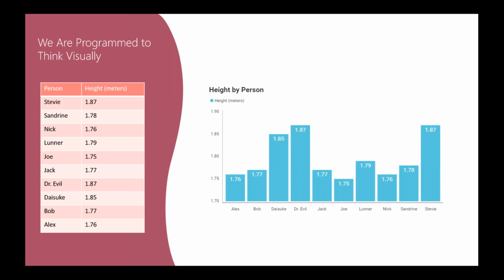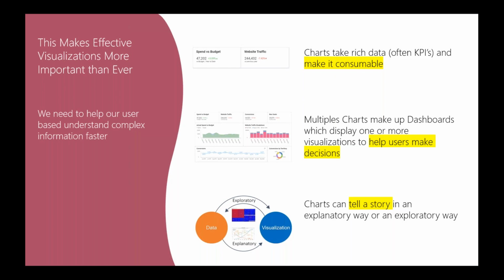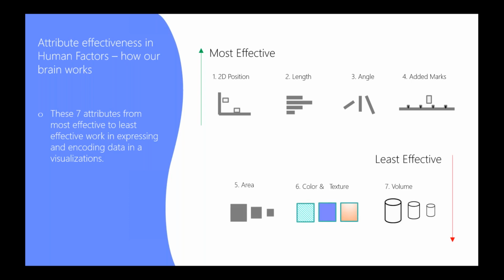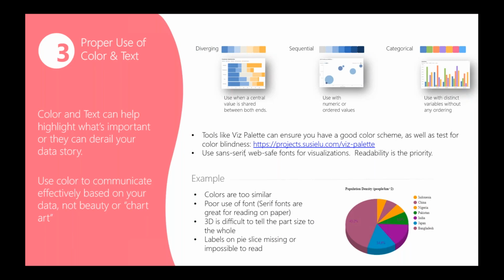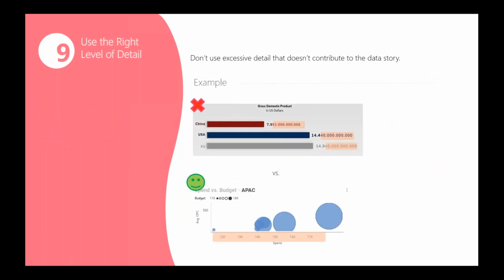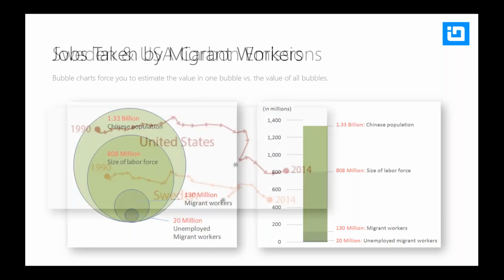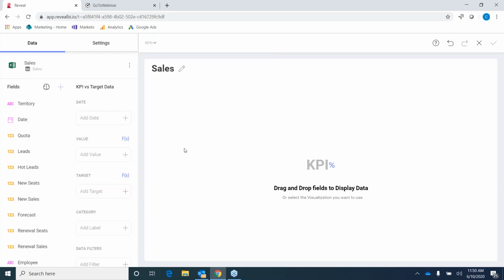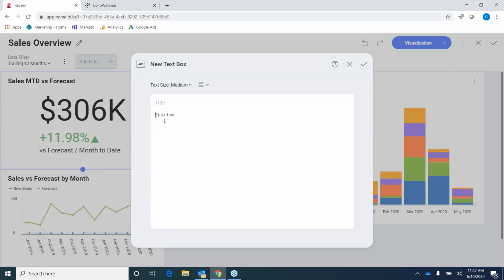Reveal Dashboard Best Practices, Do’s & Don’ts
BI and data visualizations are a business-critical necessity to make accurate and timely business decisions. As the amount of data available to you continues to grow by orders of magnitude, knowing how to best communicate the story of your data with actionable insights requires a knowledge of best practices. It also requires knowing the do’s and don’ts of data visualizations. Check out these live demos from the first session of the "Summer of BI", and see how your organization can better communicate your data.